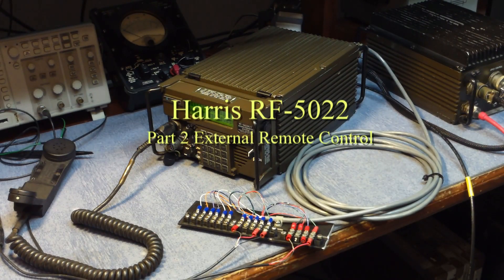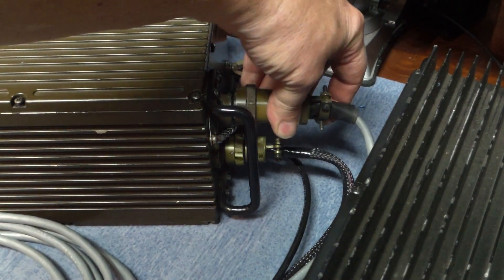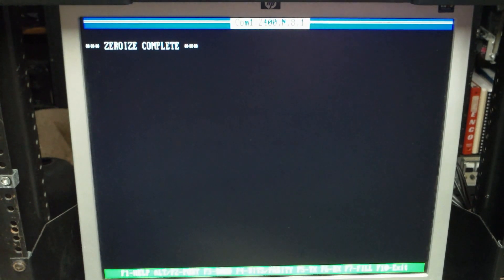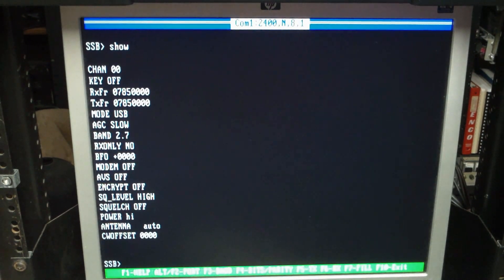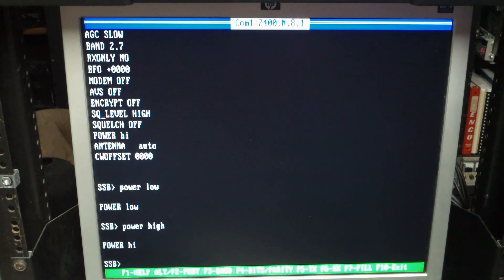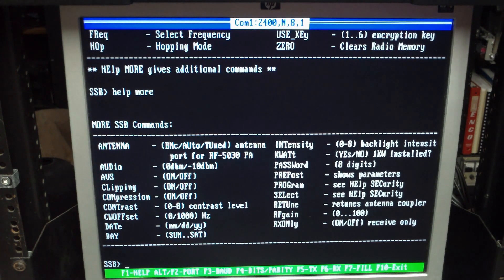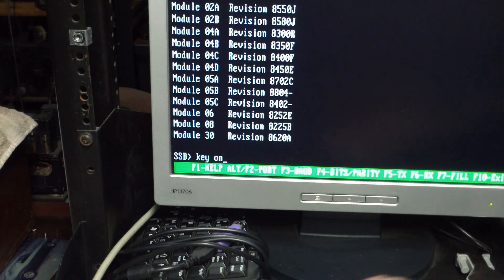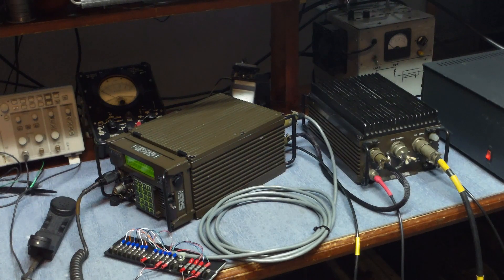Harris RF-5022 Transceiver Remote Control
The second video of my work on the Harris RF-5022 and its issues, so far everything is working if i use an external terminal because I still cannot get the A20 card in the head to work. So was able to throw together a cable and terminal strip panel fro using the remote port to work the radio.